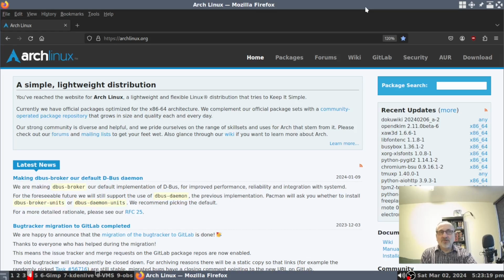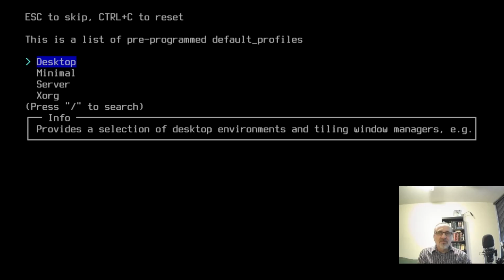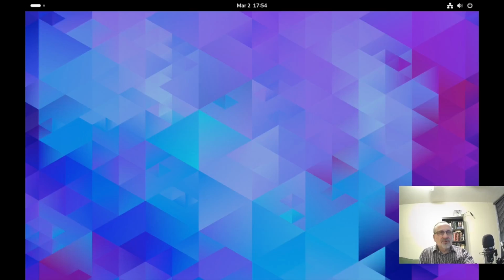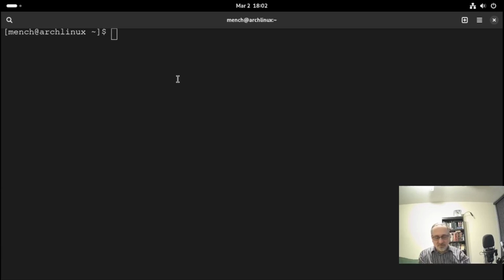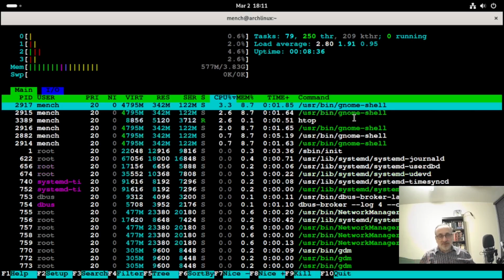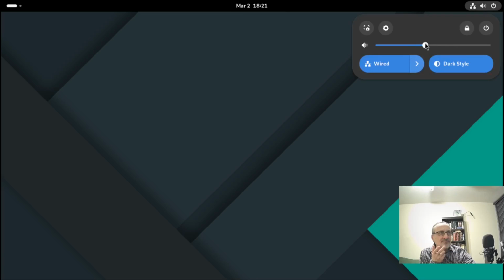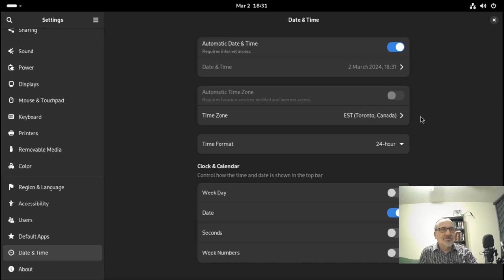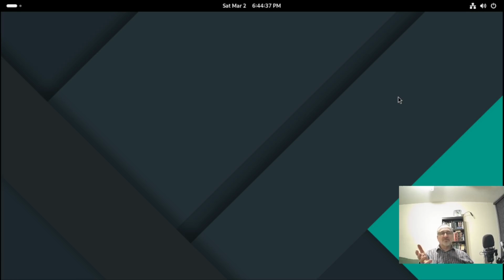Arch Easy & Gnome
Arch Linux Auto Install with Gnome, Tour, & Configuration
Timestamps:
00:00  Introduction
01:45  Arch Website
02:20  Installation
11:32  Reboot to new System
12:56  Second Kernel not in Grub
15:14  Remove Gnome Software Centre
18:35  Htop
20:10  Xterm Configure
20:15  Htop in Configured Xterm
22:37  Dark Theme
22:55  Pin Apps to Dock
23:46  Gnome Web Browser
26:35  Remove Apps from Dock
27:15  Change Wallpaper
27:34  Volume, Lock-screen, Settings
28:30  Power Settings
28:42  Remote Settings (Sharing)
29:55  Key Bindings
32:20  Date & Time Settings
33:21  Test New Key Bindings
34:08  Weather App
35:55  Extra Time Zones
37:35  Calendar
38:00  Concluding Thoughts